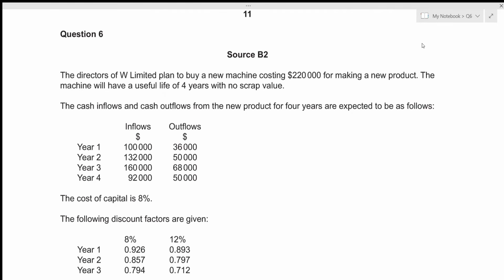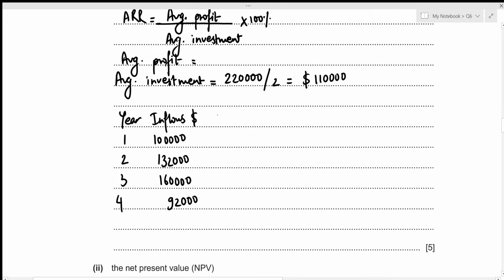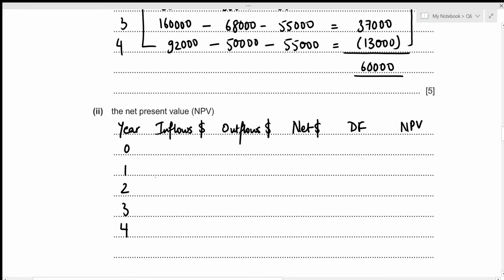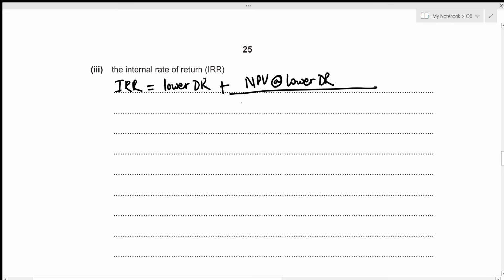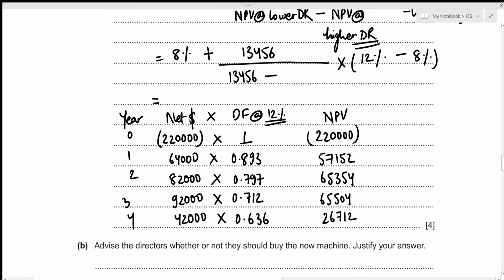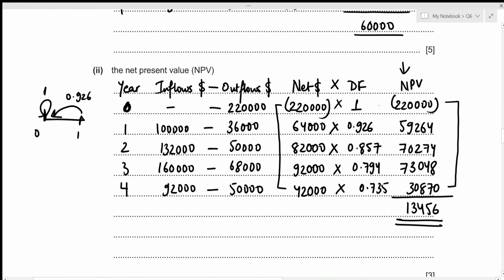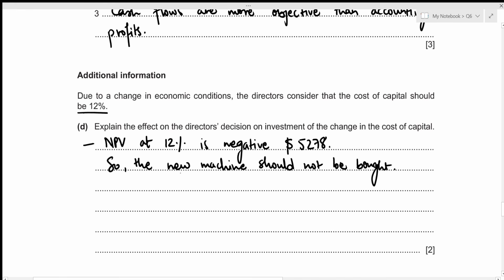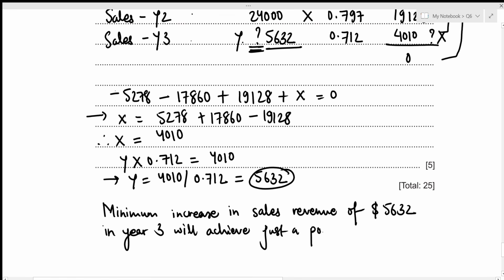A Level Accounting May June 2021 Paper 33 9706/33 Question 6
Timestamps:
0:00 Introduction
0:27 Part (a) (i)
6:43 Part (a) (ii)
11:22 Part (a) (iii)
16:33 Part (b)
18:43 Part (c)
21:10 Part (d)
22:28 Part (e)